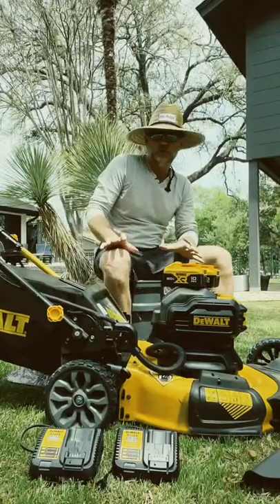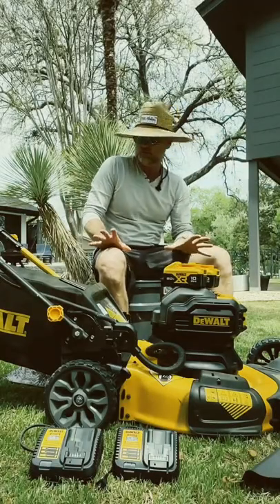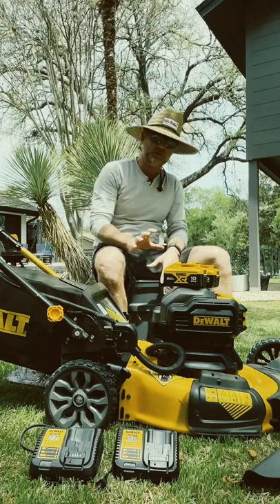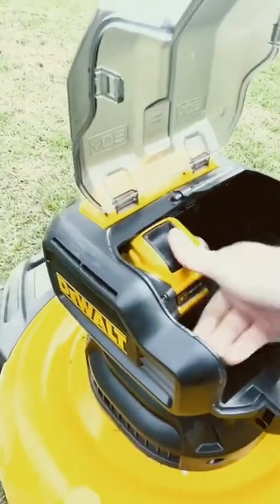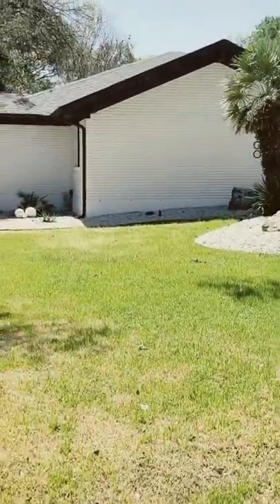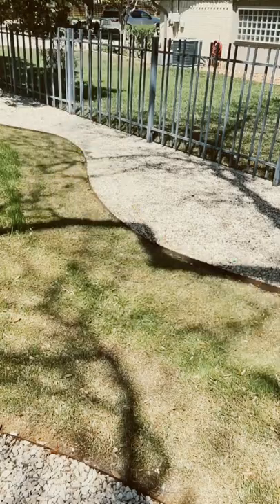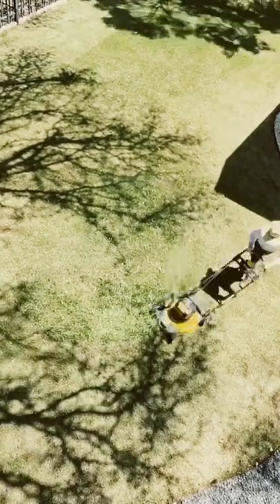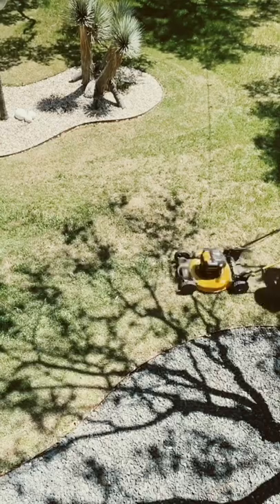Dewalt Electric Mower Review - Good and Bad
Comprehensive review of the Dewalt Electric Mower on my channel or at this link:

Model number is DCMWP233U2 which is the push version that comes with 2x 20v 10AH batteries and chargers. This Dewalt electric mower also accepts 60v batteries. I cover the good and the frustrating things about this mower as I put it through the paces on about 1/2 acre lawn.

Comment with questions, happy to answer!

Specs below:
21.5 cutting deck
mulch bag
2x 10AH 20v batteries
Folds for vertical storage
75 minutes of run time with included batteries
Batteries charged in about 2-3 hours